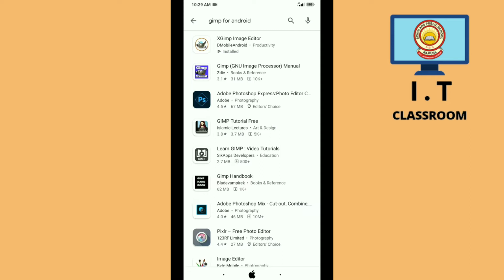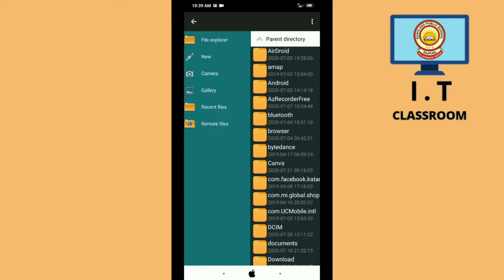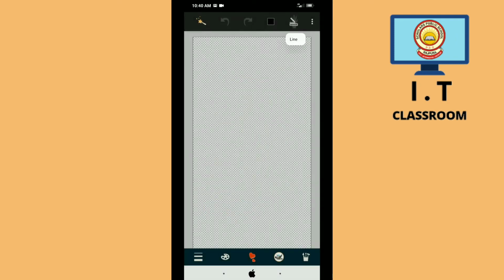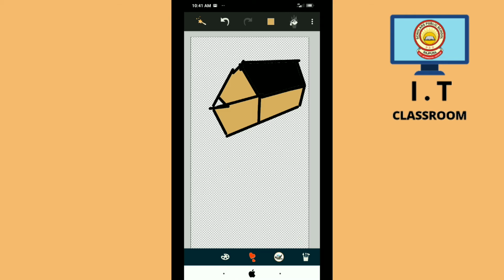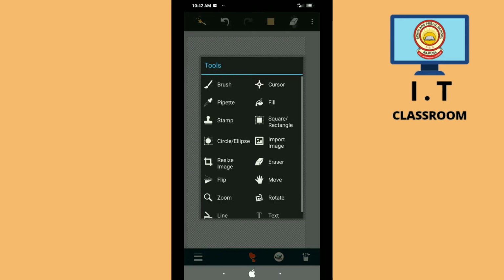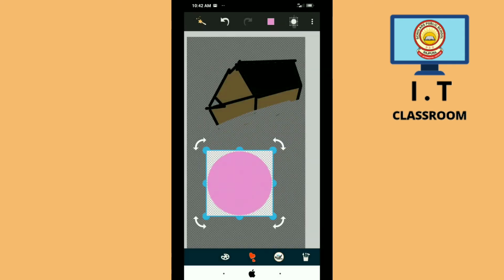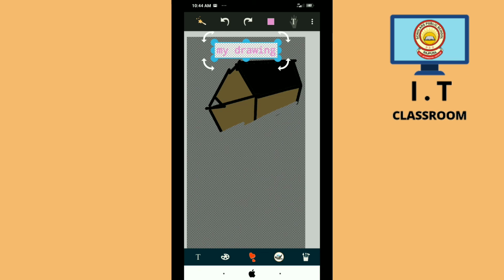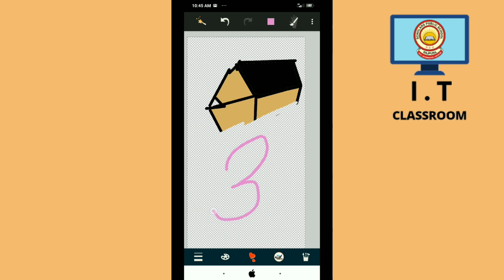GIMP-Image editor for Android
In this video you will learn how to install and use XGIMP image editor app on Android. Hope you will like this video. Thank you so much for your support.